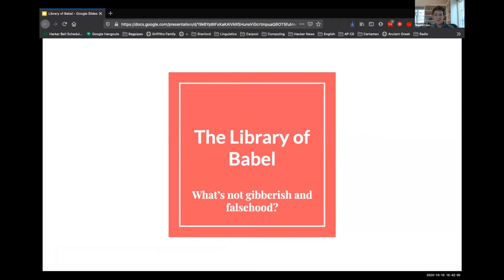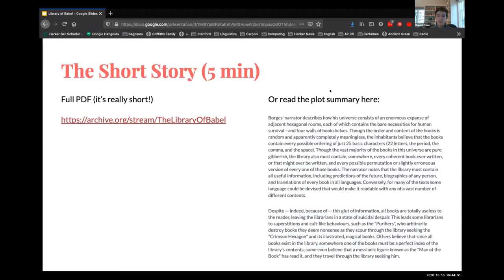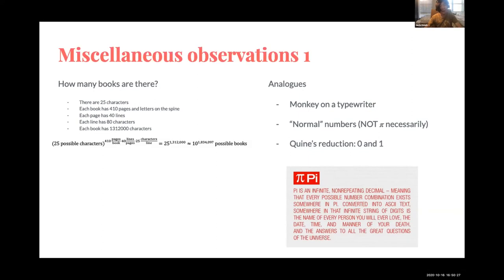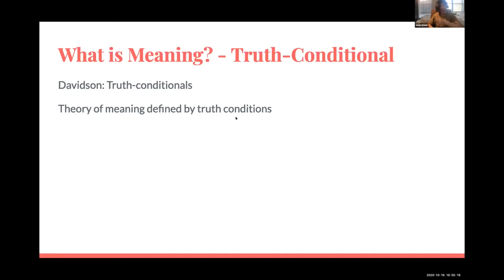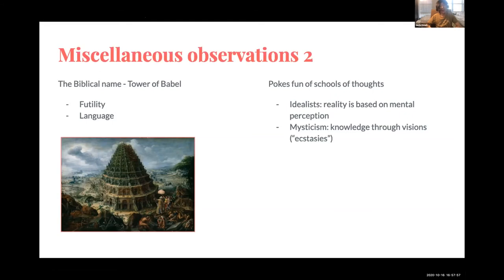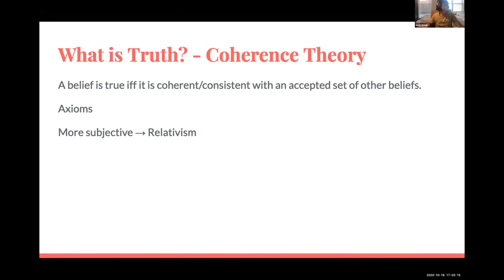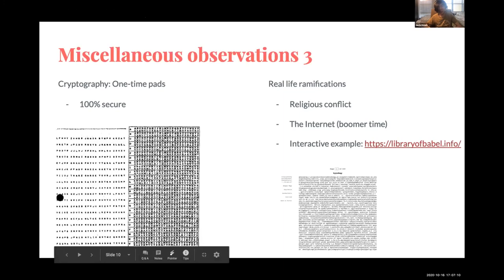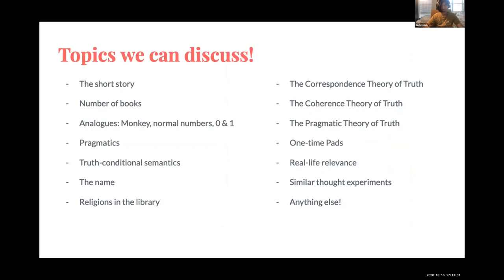The Library of Babel - Rupert Chen, Jack Hsieh [PhilCon 2020]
The Library of Babel – Rupert Chen, Jack Hsieh

Jack and Rupert will be exploring the philosophy embedded in The Library of Babel by Jorge Luis Borges, a short story about an infinite library. Using Borges' piece as a thought experiment, questions about infinite sets, probability, religion, time, fate, and eternity will be discussed. Rupert and Jack are both sophomores at the Harker School.

For more information on the 2020 Harker Philosophy Conference, please

For more content from the Harker Philosophy Club, listen to our podcast Dialogos, which is available on Apple Podcasts, Google Podcasts, Spotify, Youtube, Acast, and via an RSS feed. We've covered topics from conspiracy theories to the philosophy of race!